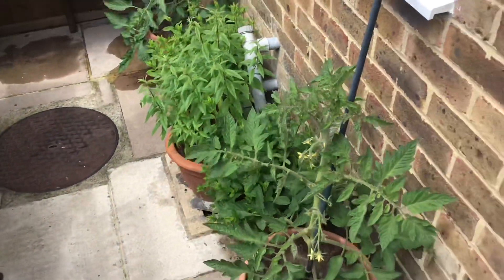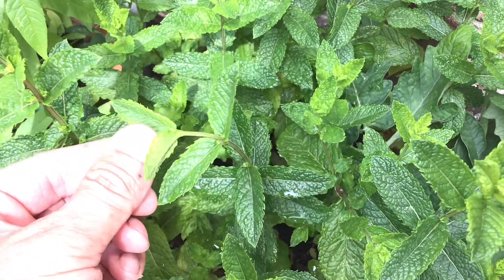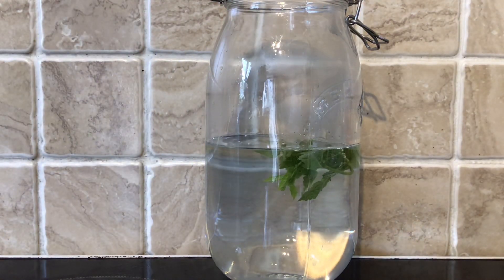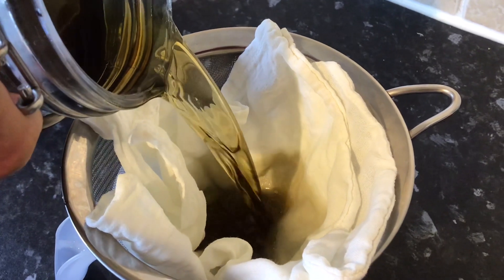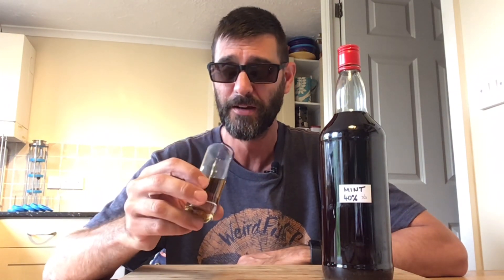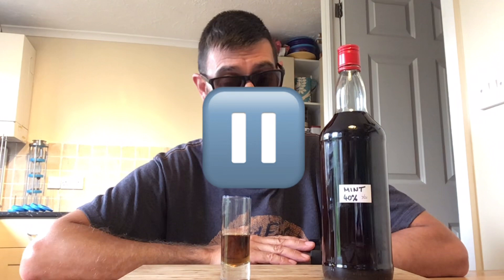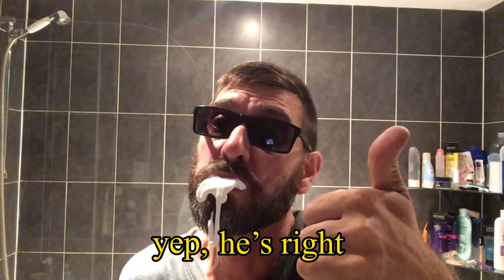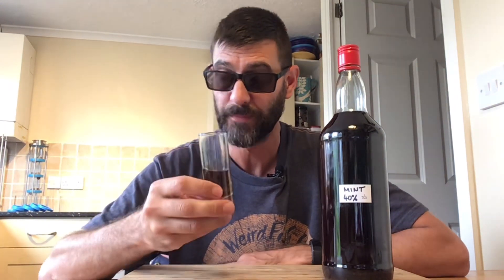The ‘Toothpaste’ Video!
1 litre 40% abv Neutral Spirit (Vodka, etc.)
30 Mint Tips (4” or 100mm long)
150g Sugar

Leave to infuse for 5 days, stain and then bottle :)